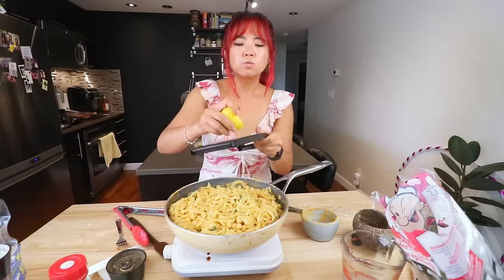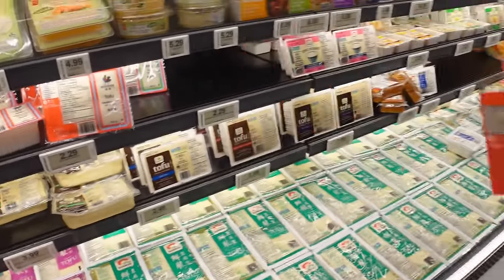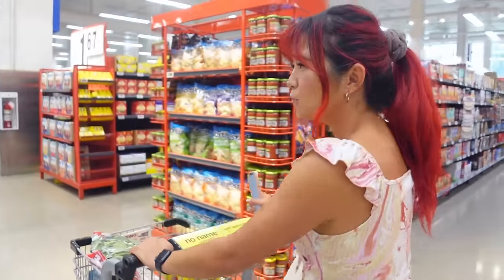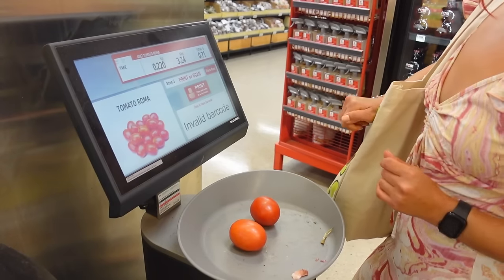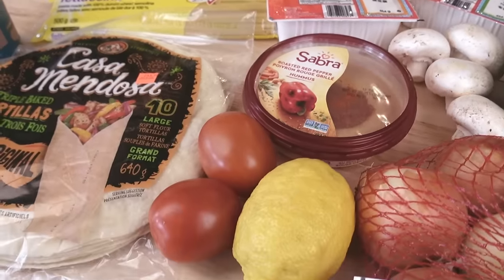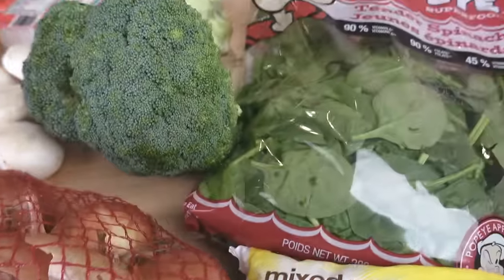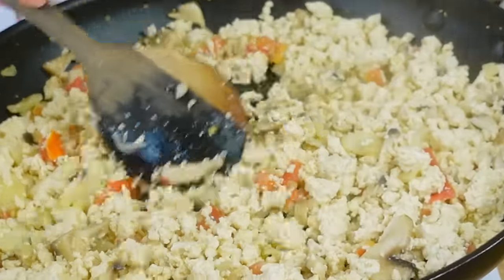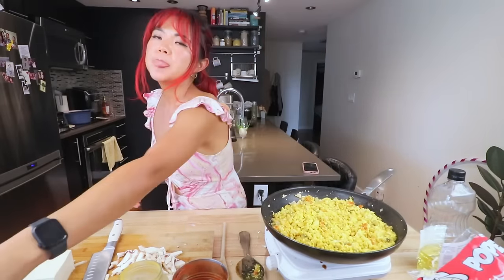VEGAN MEAL PREP FOR $30 (Budget Friendly Vegan Grocery Haul & Meal Prep)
The founders of Complement are long-time vegan health fanatics who wanted a one-stop solution to make sure their families were getting the nutrients they needed. Because they love Cheap Lazy Vegan, they've made a contribution to my work. So, with each purchase you can support your health and my mission at the same time (thank you)!

TIMESTAMP
0:00 Grocery Shopping
8:05 Multivitamins I take as a VEGAN
10:05 Vegan Mexican Style Rice
14:57 Eggless Breakfast Burritos & Sides
25:07 Vegan Hummus Pasta